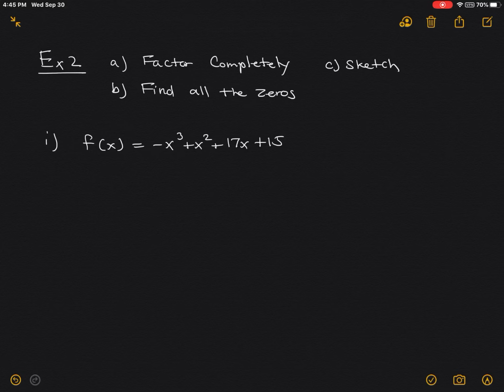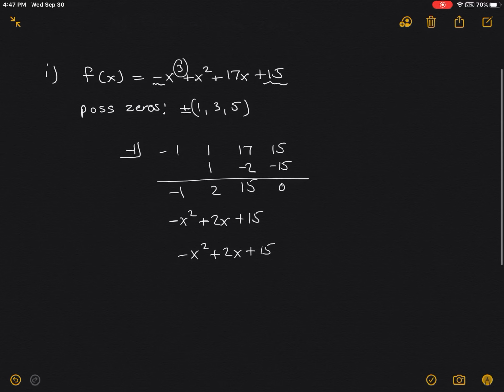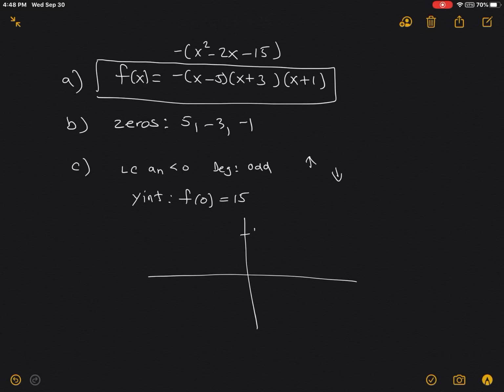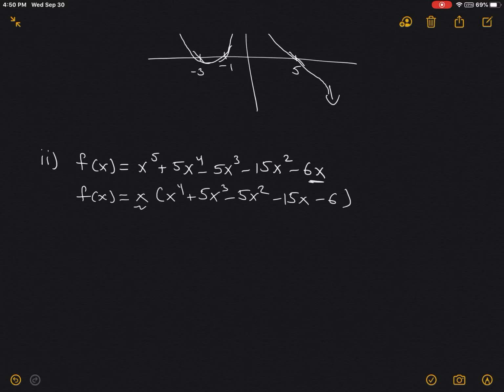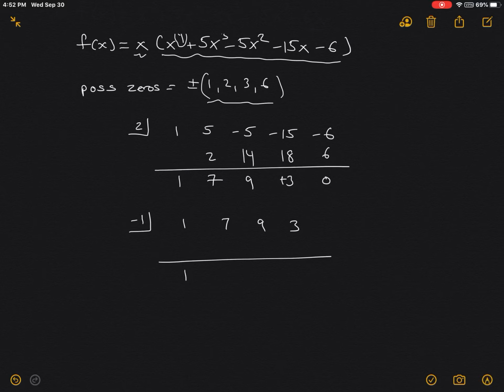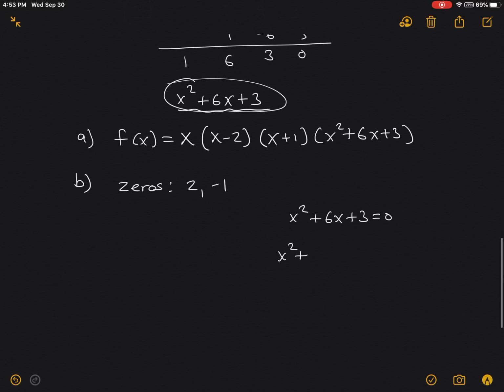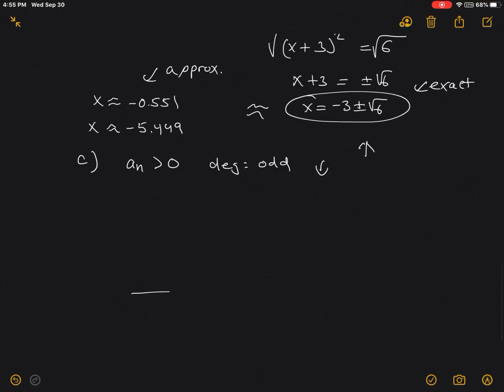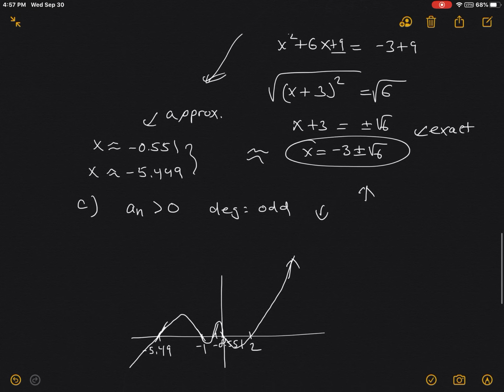Ma 2.3 RRT Ex 2